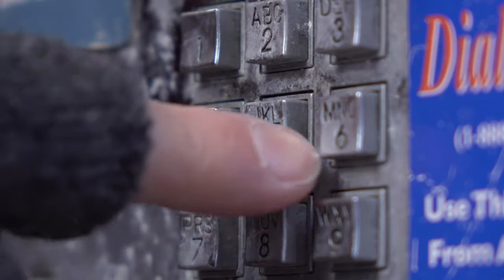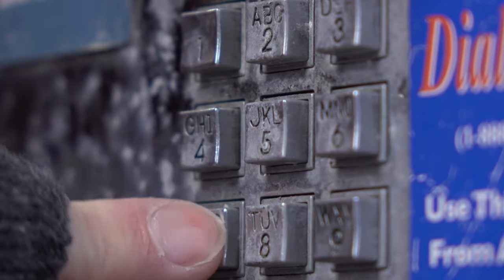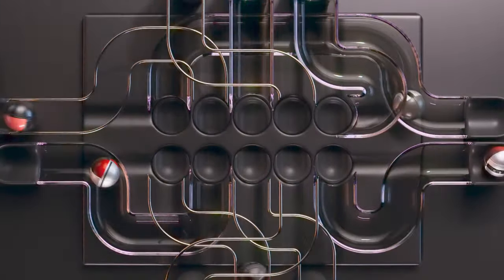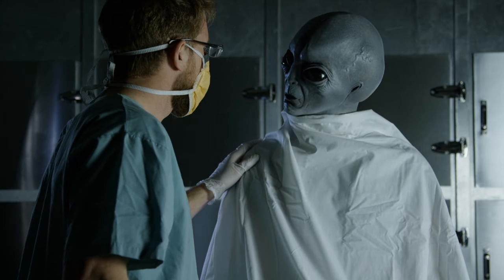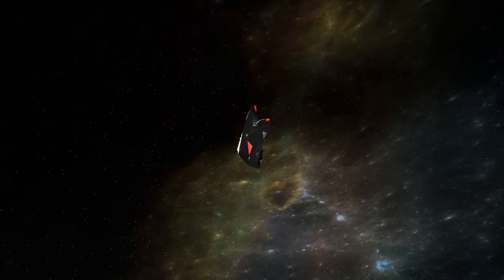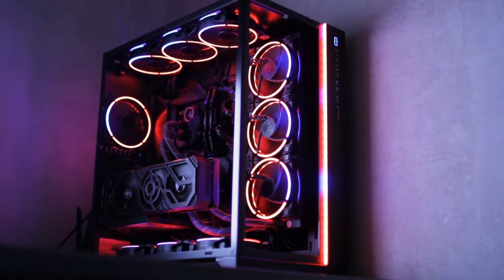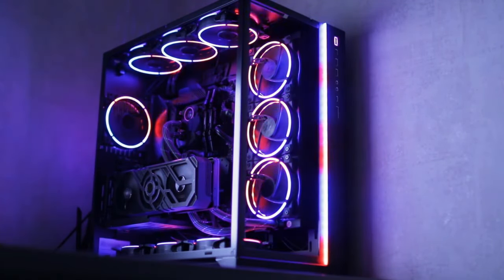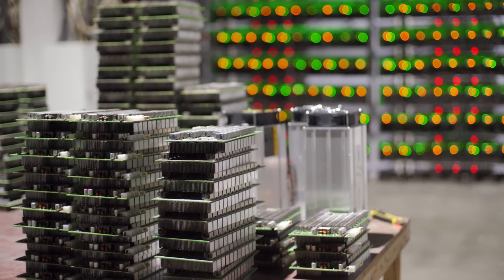Glitch in the System Humanity vs The Digital Demon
When a monstrous alien composed of code attacks Earth's devices, a ragtag team of tech wizards must fight back with the most unlikely weapon: the internet itself. Can they overload the digital invader with cat videos and memes before it devours our entire network?